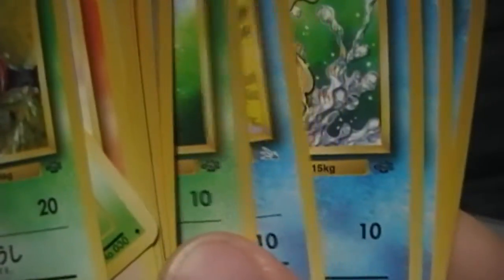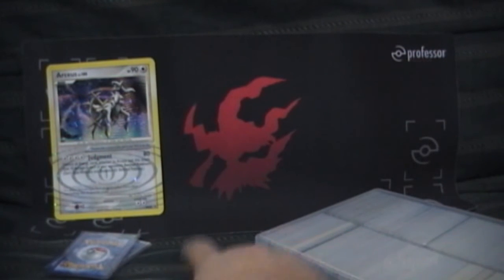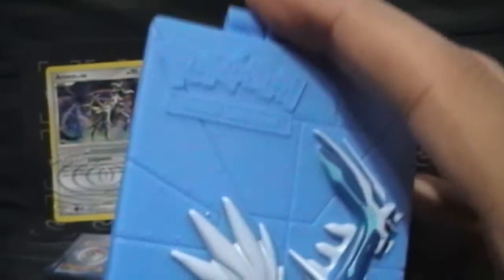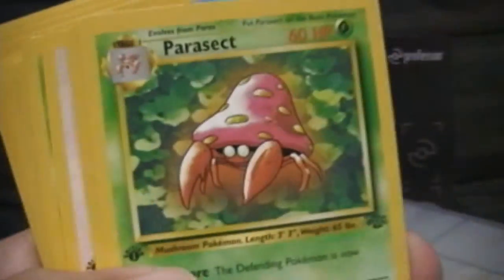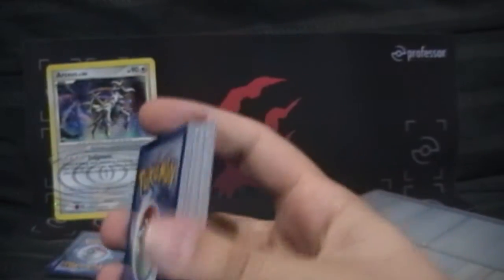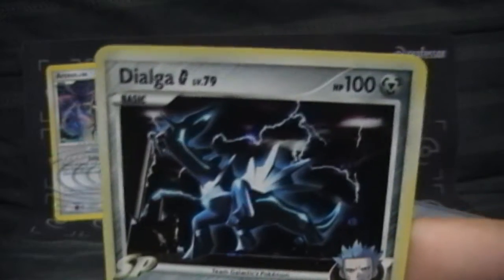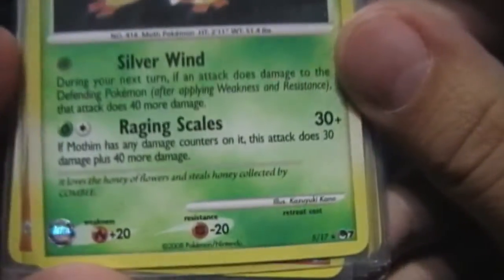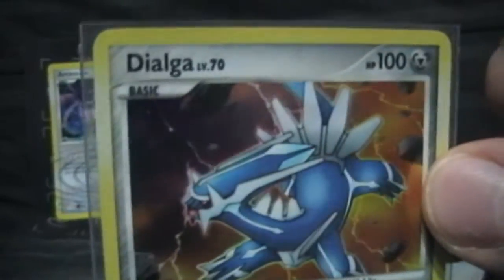First trade video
Here are some cards and other Pokemon related items that are available for sale or trade.  PM me any offers.  I'll add annotations if anything is no longer available.